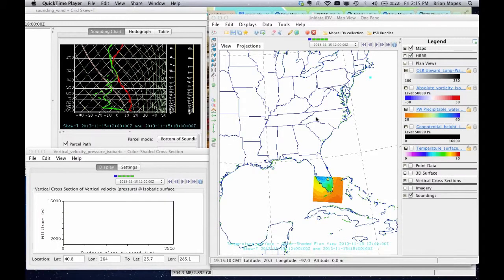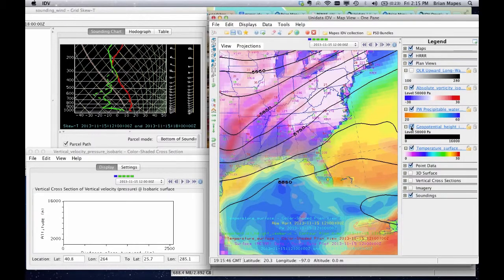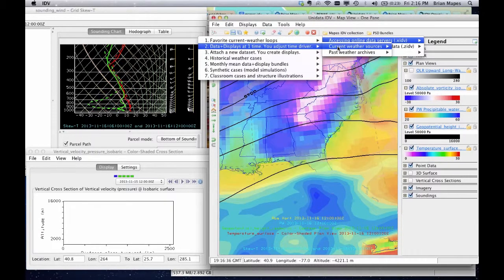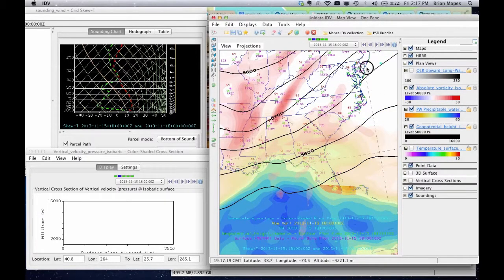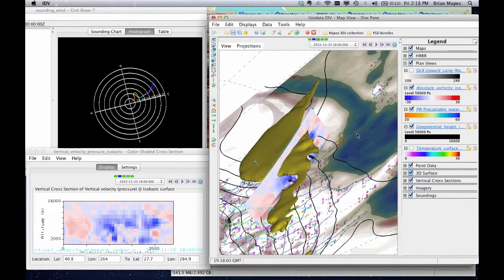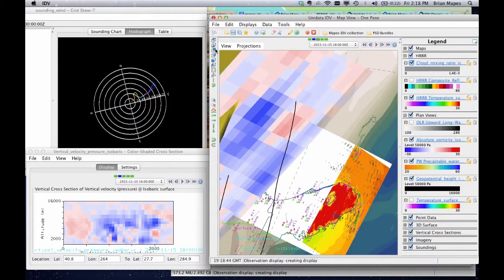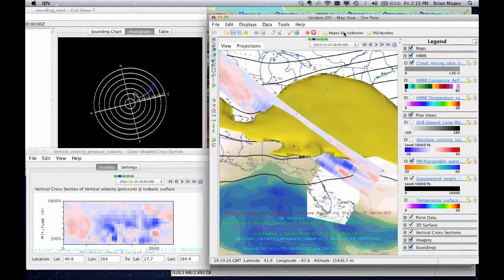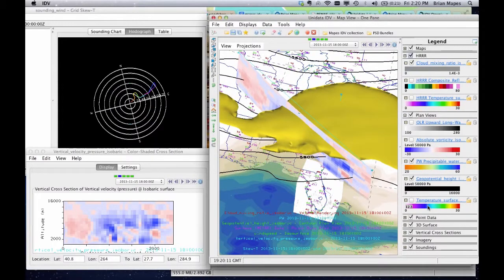Unidata IDV Screencast 7 (2013) - Professor Mapes explains the motivation for using the IDV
Brian Mapes, University of Miami Professor of Meteorology & Physical Oceanography explains the motivation for using the IDV.